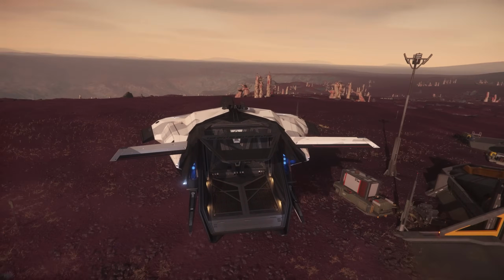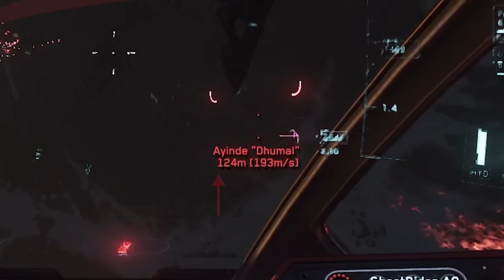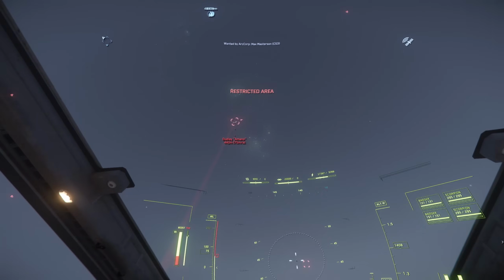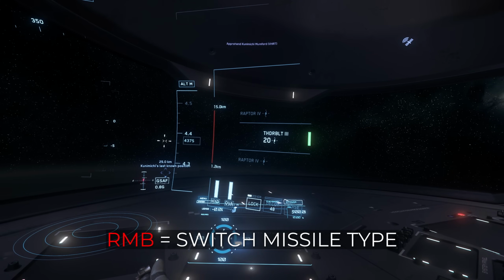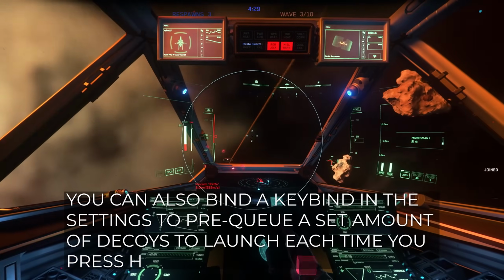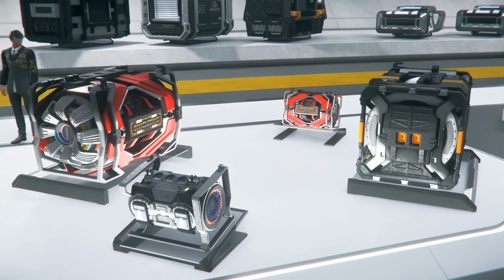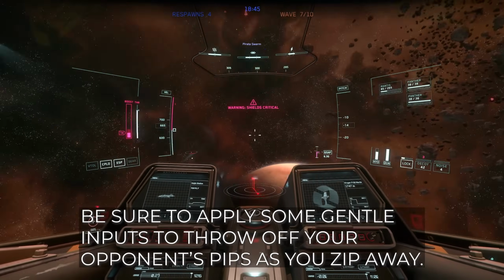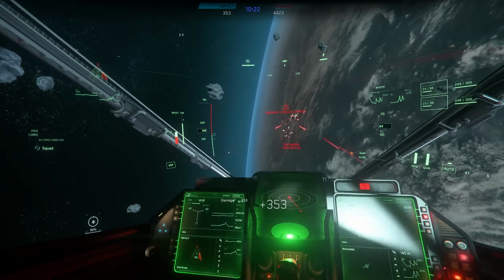New Pilot's Guide to Ship Combat | Star Citizen 3.17 [Outdated]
Whether you're an industrious hauler, grizzled bounty hunter, or intrepid explorer. At some point, someone is going to try to end your career quickly. In this guide I cover everything from the basics of nose-to-nose dogfighting all the way to learning how to manage power allocation, components, tactics and much more. So, strap in, put power to weapons and let's go hunting!

Interested in creating an account to play Star Citizen? Hold on there buddy! Be sure to use my referral code when you sign up and you will be given an additional 5000 credits which you can then use to buy extra gear for your character or ships!
Code: STAR-4L6V-VLWM

Looking for a disciplined, teamwork-oriented org to play SC with?
Apply to join The Forgotten Heralds today!
Recruitment is currently CLOSED, check back later for an opportunity to sign up!

Timestamps:
0:00 Intro
0:33 Quick Overview
1:23 Health and Shields
3:35 Radar and Targeting
7:18 HUD and Gimbals
9:49 Ship Weapon Types
12:31 Missiles
17:56 Countermeasures
20:56 Emissions
22:11 Power Management
23:45 Components
26:51 Combat Tips and Strategies
34:50 Conclusion
35:25 Outro

All music featured in this video is of my own making.